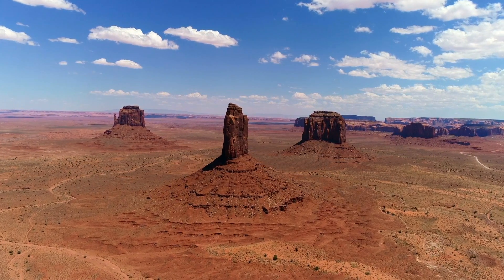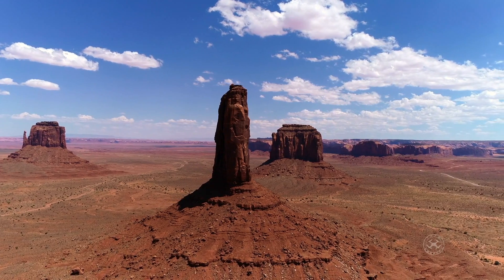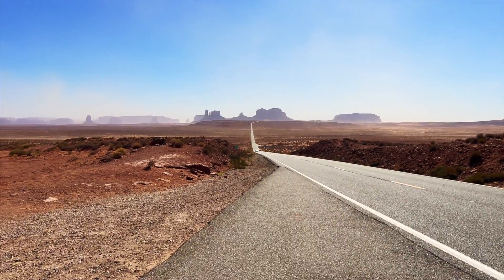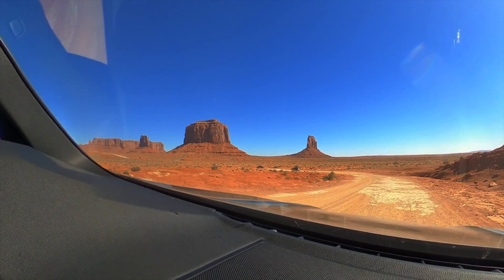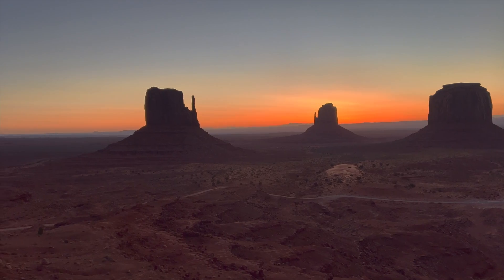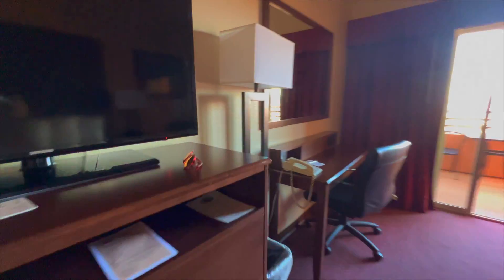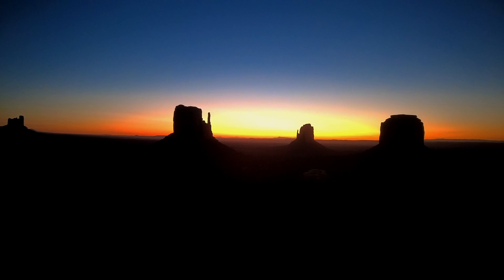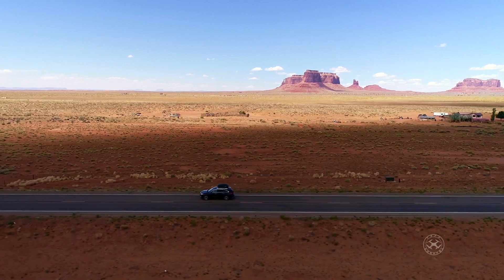Monument Valley Road Trip Travel Guide - infoTravel Series - Episode 1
the Monument Valley is one of the nature's greatest masterpieces at the border of Utah and Arizona, within Navajo Nation Land. Even though first colony thought it was inhospitable to live, Navajo people lived under the shadows of these majestic rock formations for centuries. It is an easy road trip and one to definitely take...

Music is licensed by Youtube from Youtube Music Library
Drone footage credit to @TAPPChannel